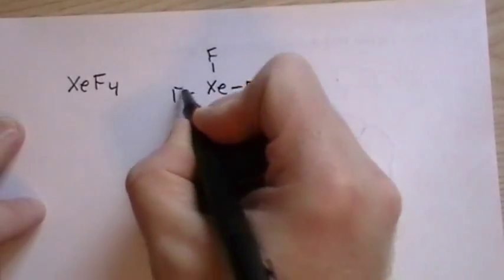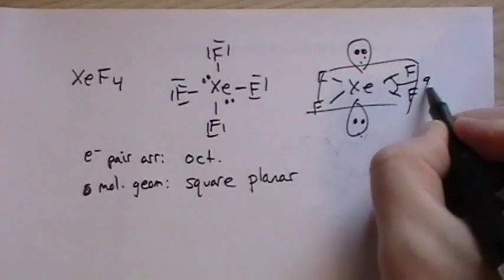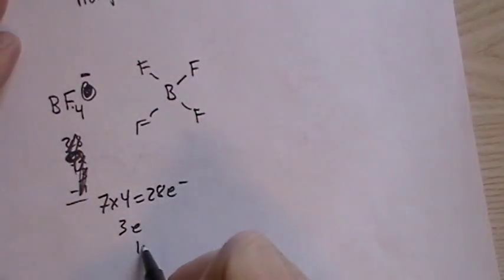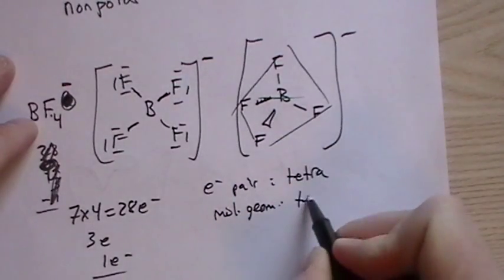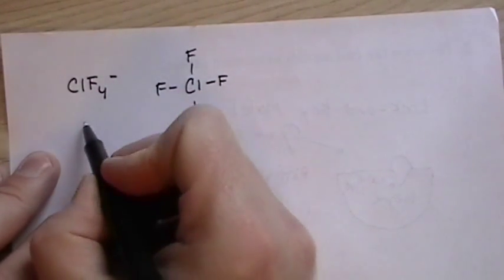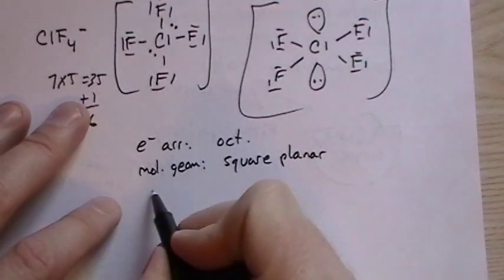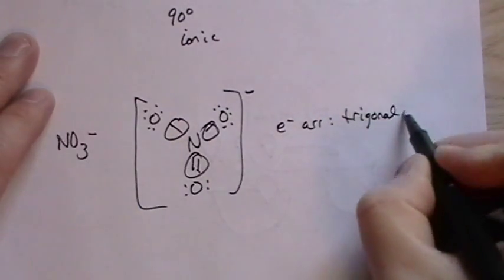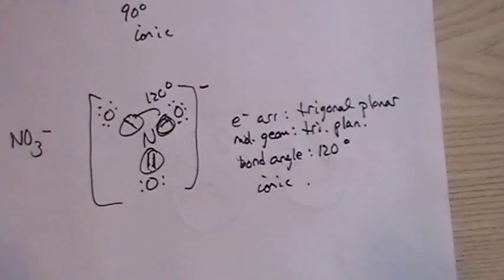CHEM 1170 Lecture 073 VSEPR Theory Part 2 of 2